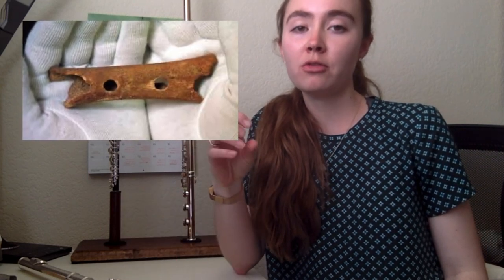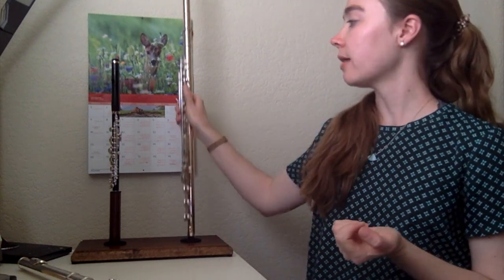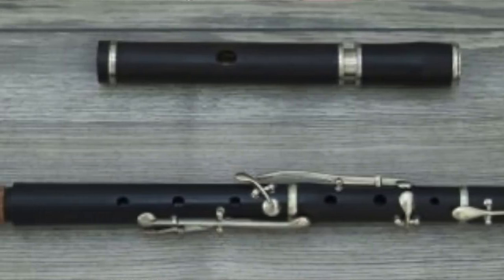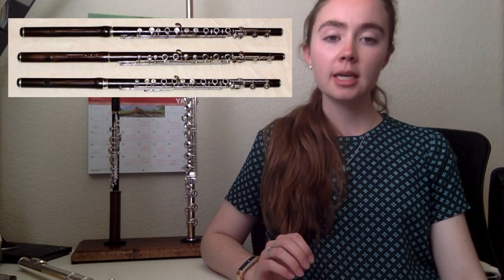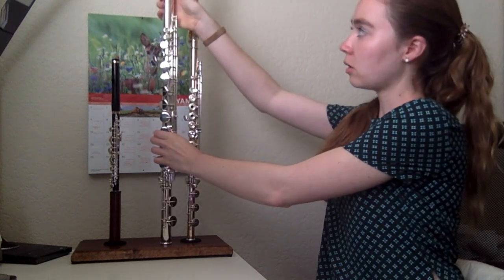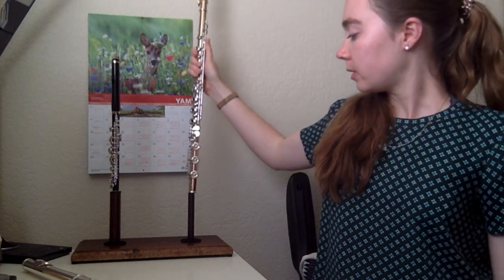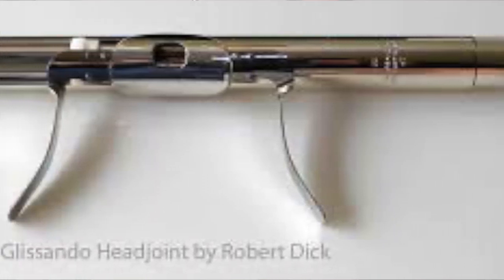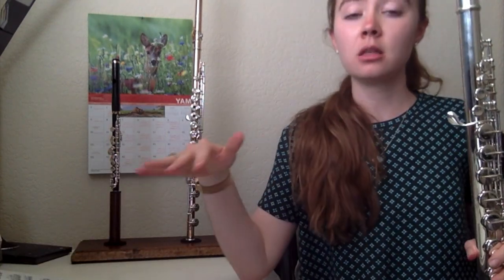Flute history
This is a brief overview of the flute's history and a demonstration of piccolo, flute, and alto flute.